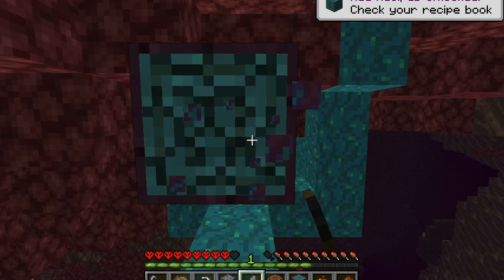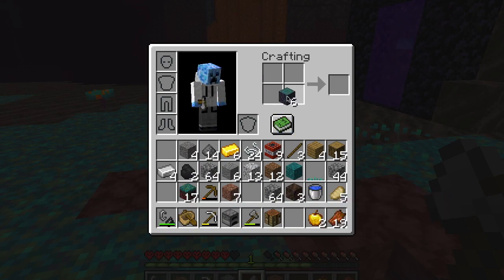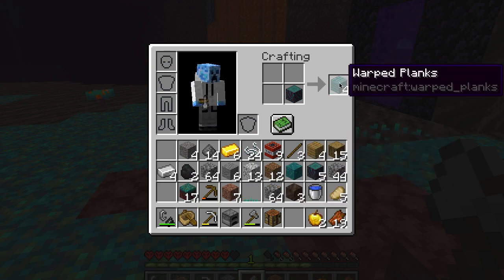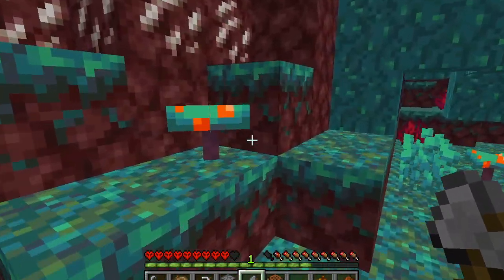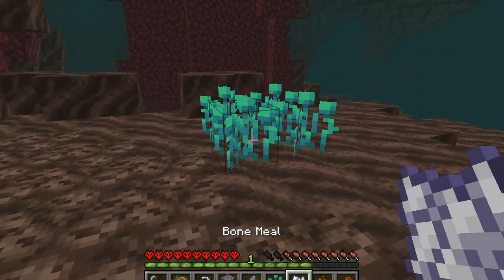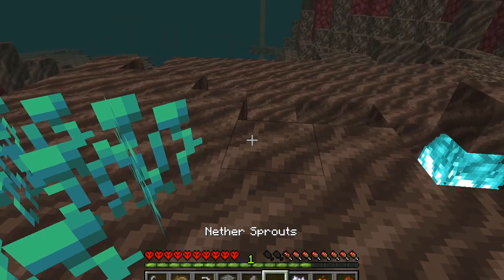The New Nether Is Here!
This video is about The New Nether that will soon be released in the upcoming Minecraft Java Update 1.16.

Fun With FlapJack
Hardcore Minecraft

I also write Teen Fiction. I hope to be traditionally published and will have links available on my website if that happens!

For now, I am starting a Fiction Series that I will self publish on Kindle and make available to Kindle Unlimited Subscribers for free.